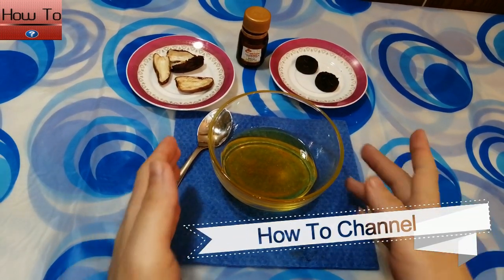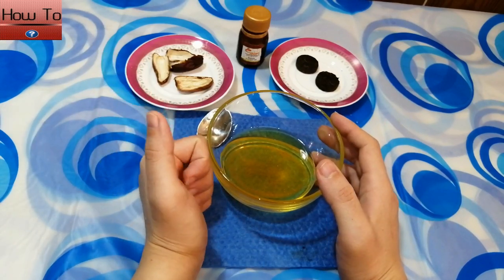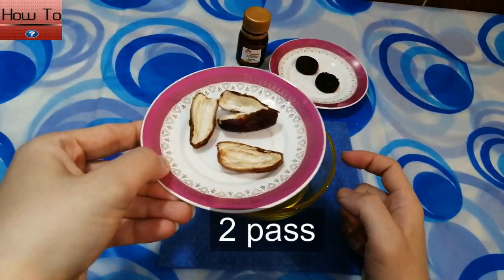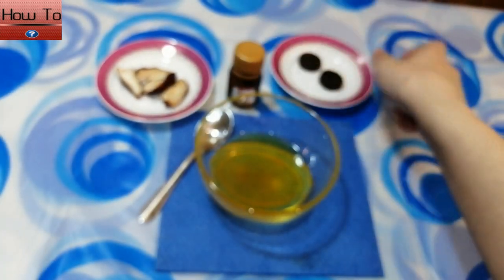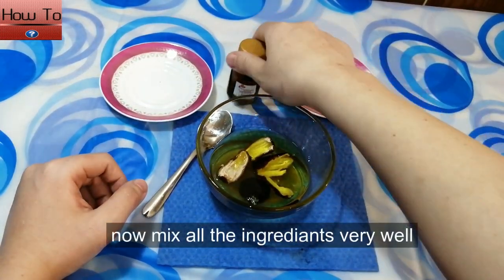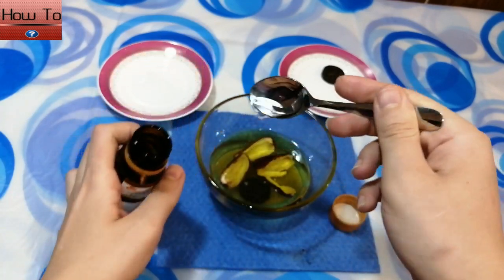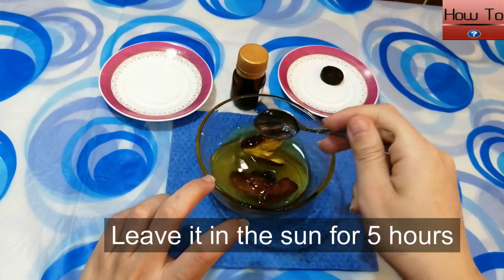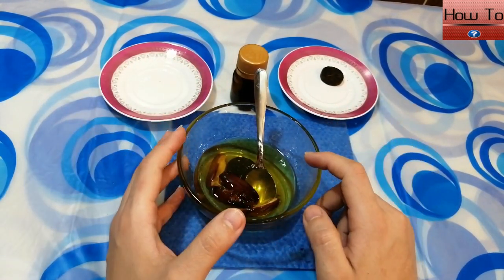Super fast hair Growth MIRACLE REMEDY FOR EXTREMELY LONG RAPUNZEL HAIR GROWTH stop hair fall NOW